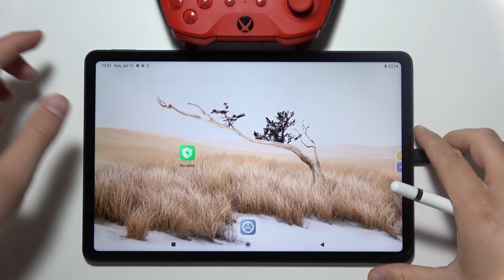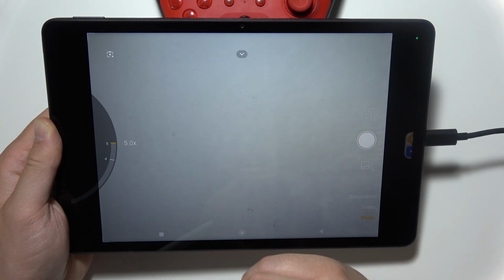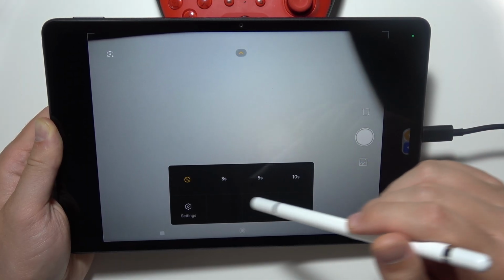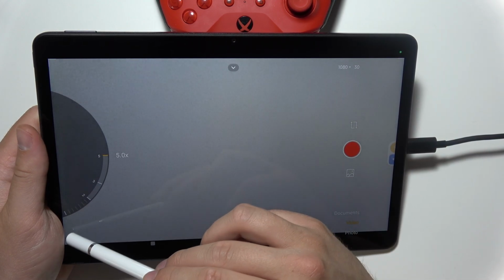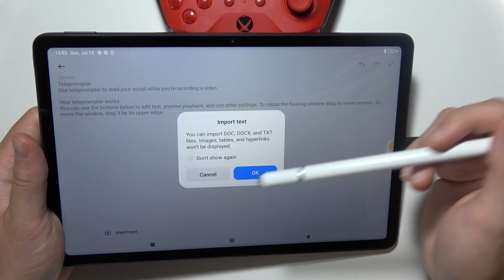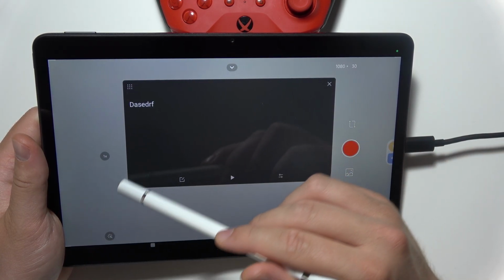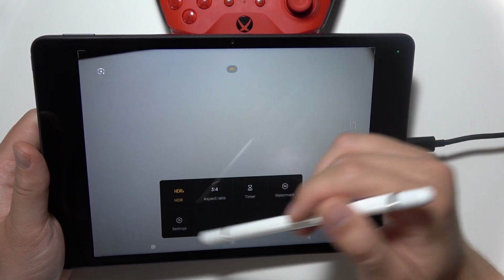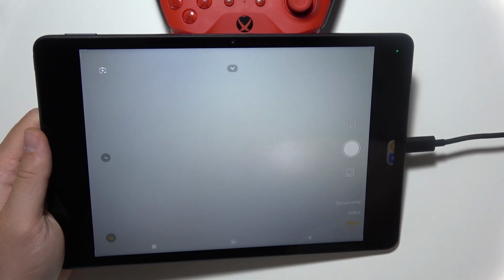Redmi Pad 2: All Camera Features Overview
In this video, I’ll show you a full overview of all the camera features on the Redmi Pad 2. You’ll discover the different photo and video modes, filters, and settings available on the tablet’s camera. This guide helps you understand how to get the best shots and make the most of your Redmi Pad 2 camera. Whether you're taking selfies or recording videos, you’ll learn how to use every feature effectively.

I'll do my best to reply promptly and assist you.